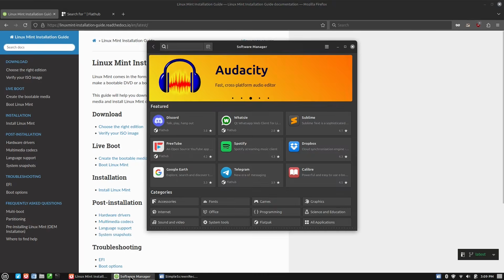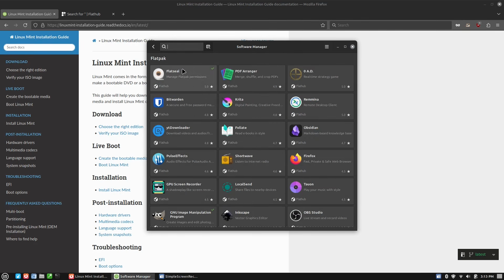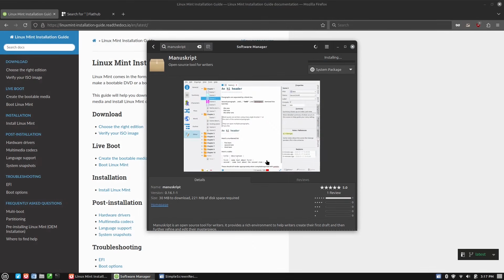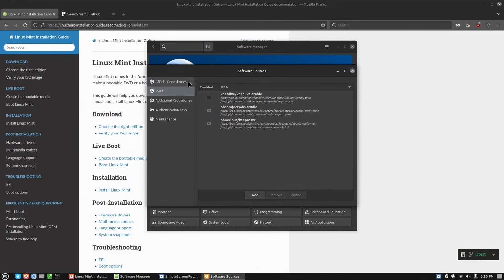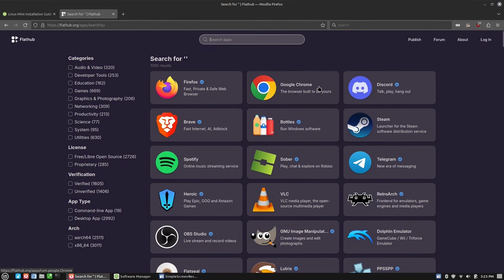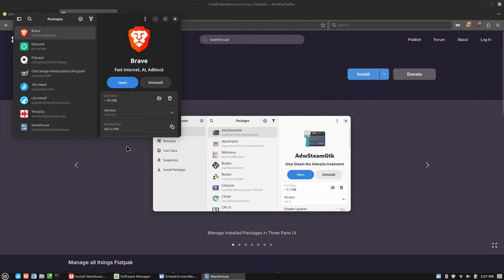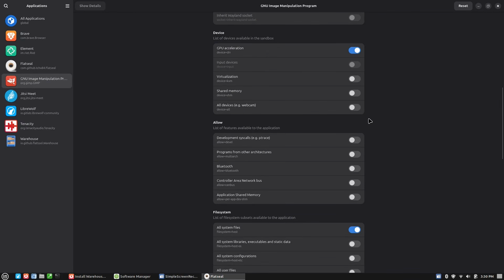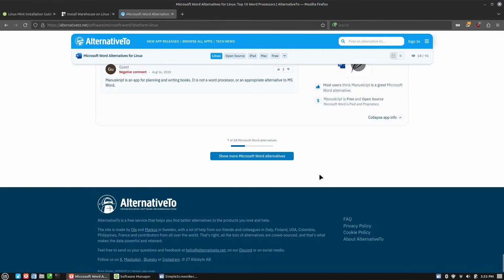Installing and Removing Software on Linux Mint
Today we look at how to install and remove software on Linux Mint looking at the software manager, Flatpaks, and more.

00:00 - Intro
02:17 - Software Manager
04:15 - Flatpak and Software Manager Settings
06:28 - Installing Software
07:45 - Removing a Package
08:30 - The Terminal is Not Scary
09:40 - PPAs
13:14 - More About Flatpaks
20:20 - Alternative Software

Support Switched to Linux!